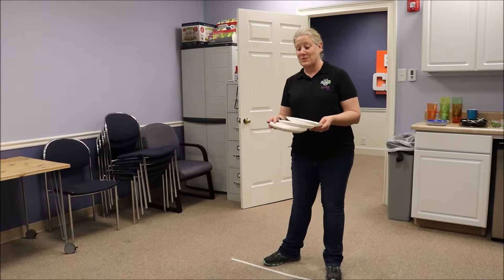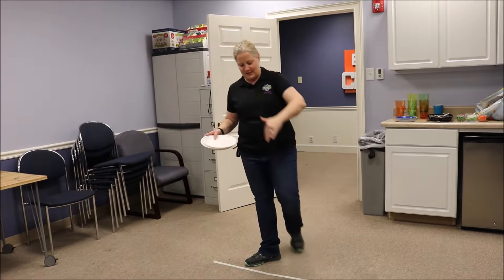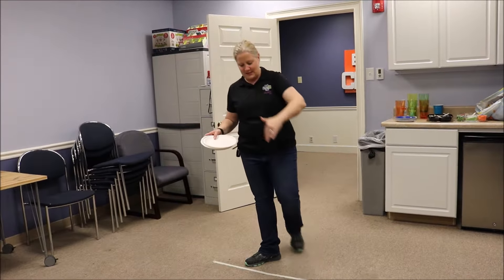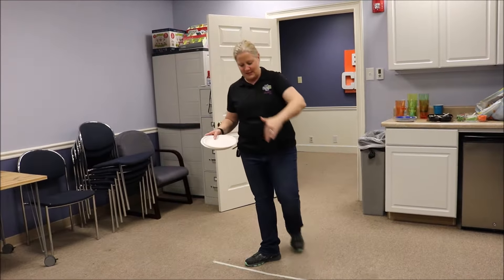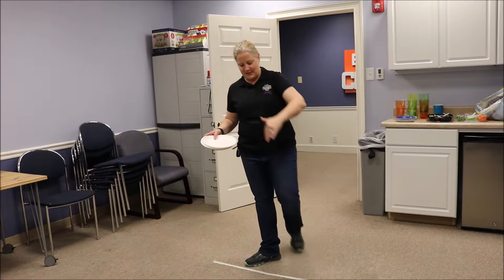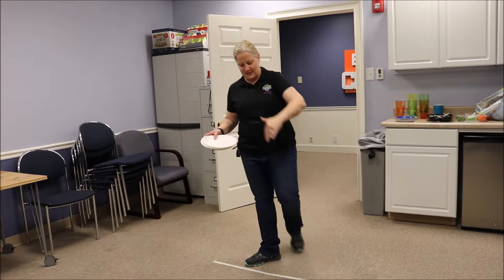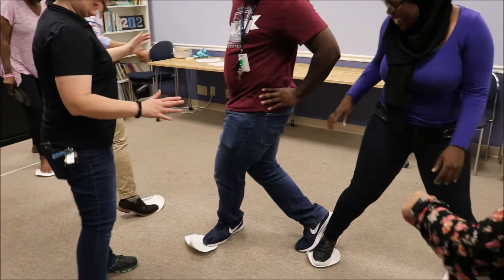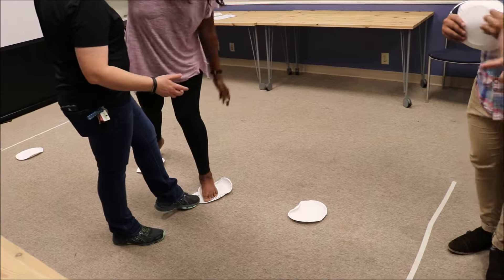Crossing Galaxies - GTI 2018 Team Meetings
GTI 2018 Staff Training Videos - Family Group & Team Meetings Activities